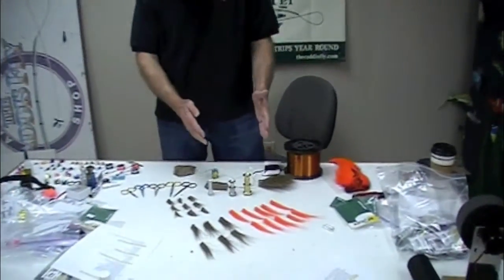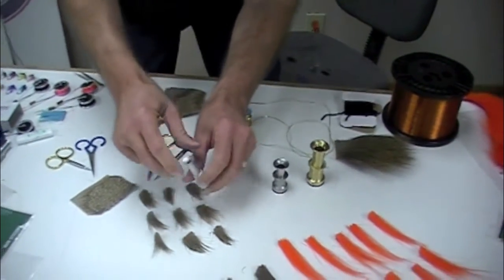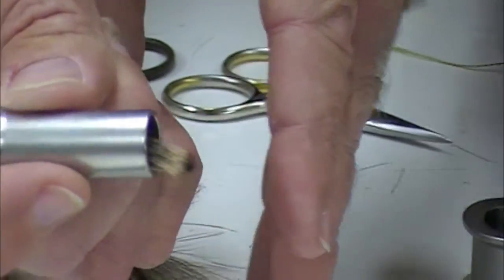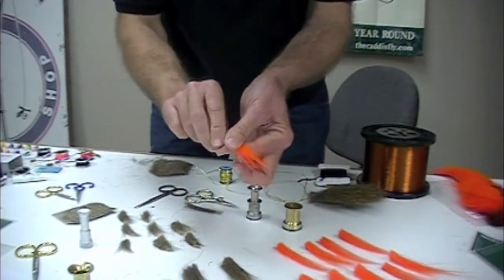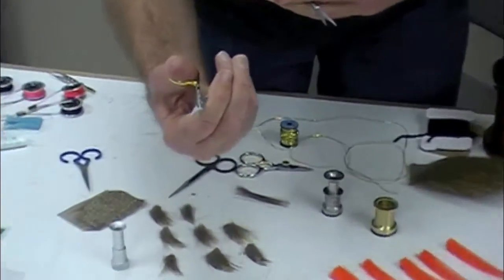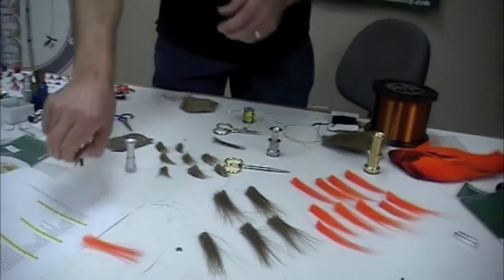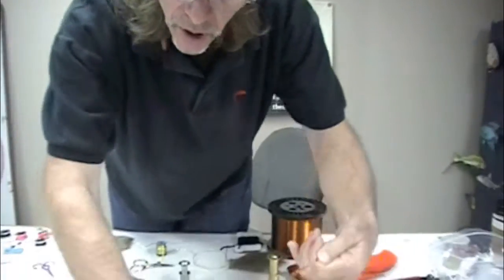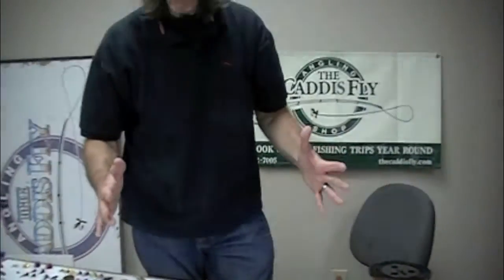Tips on using hair stackers, scissors and prepping bulk fly tying materials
In this video Jay Nicholas of Caddisflyshop.com and OregonFlyFishingBlog.com demonstrates how to use Hair Stackers, different types of scissors and how to prepare bulk fly tying materials.